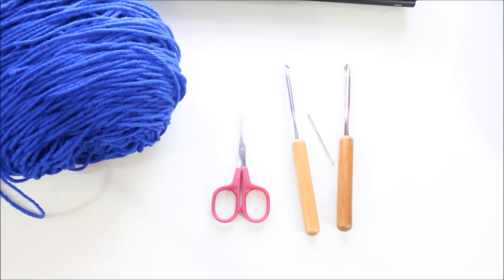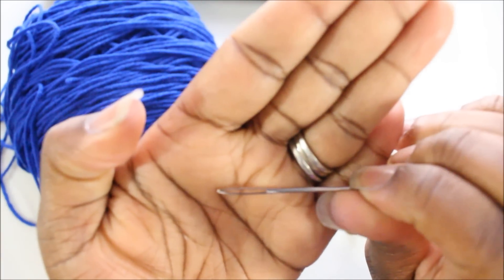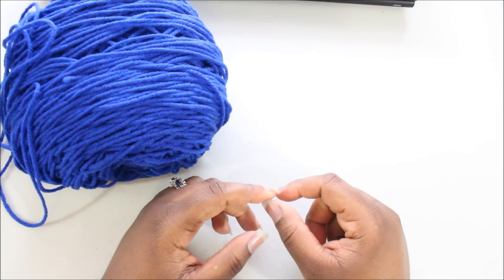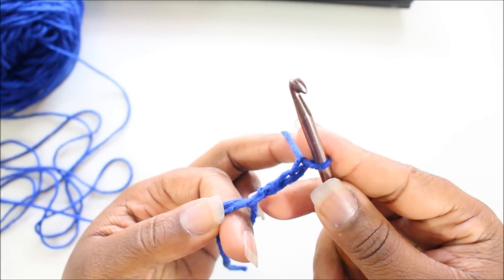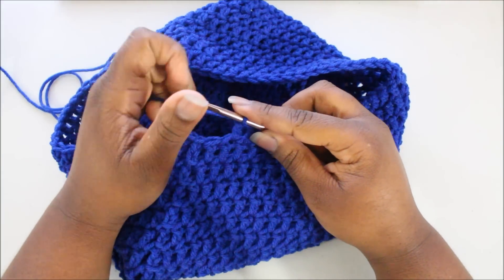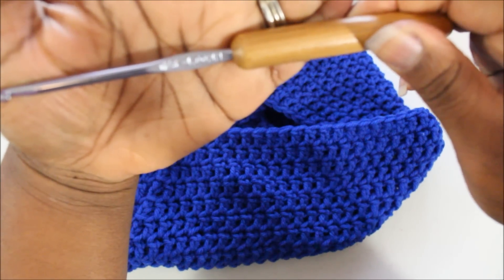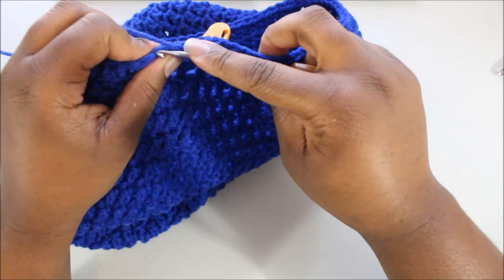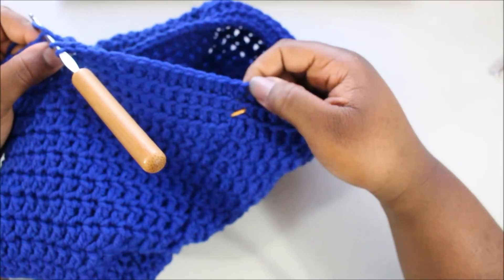How to Crochet A Slouchy Hat